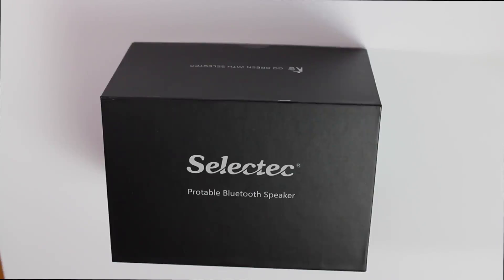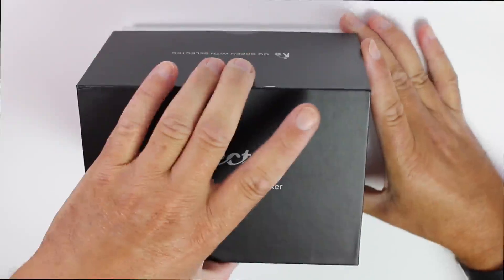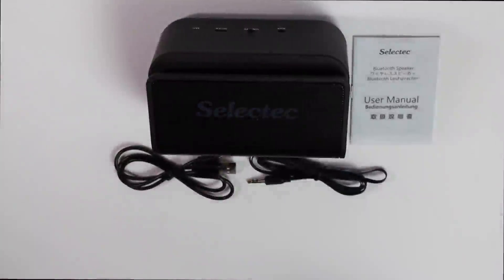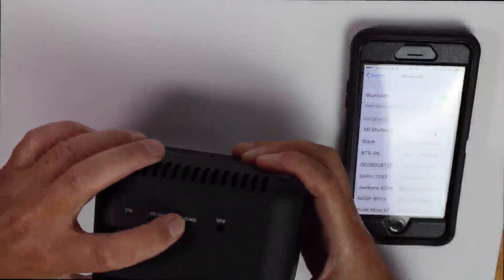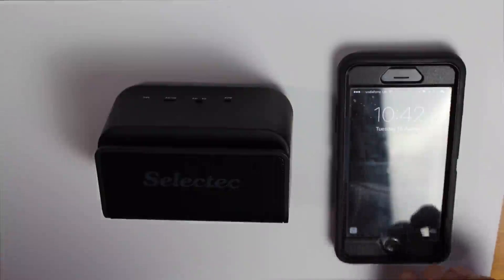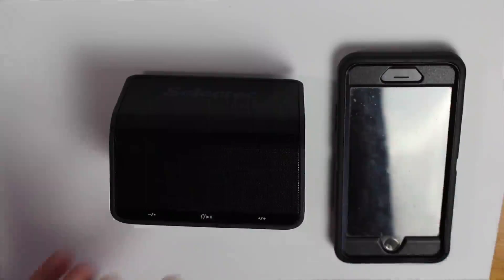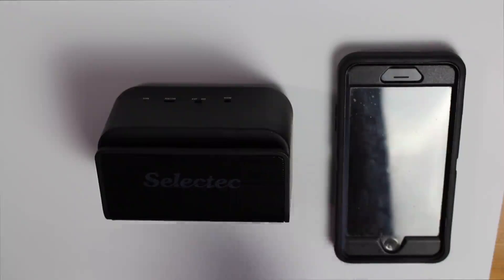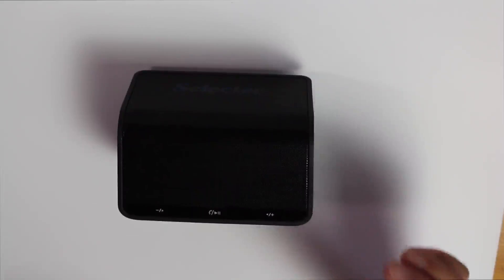Fantastic Selectec Bluetooth 4.1 Wireless Portable Speaker Review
As soon as I opened the parcel I was impressed with the quality and style of the box the speaker is in, it looked like I had bought a very expensive speaker. Inside the box was a good layer of protective foam to protect the speaker during transit. Inside the box is the speaker, micro USB charging cable, a aux audio cable and instructions.
The speaker is turned on & off with a slide switch on the back. You can connect your speaker by one of 3 ways, audio lead, Bluetooth and NFC. I found the speaker very easy and quick to pair with my iPhone and I really do like the voice notifications to let you know it is on, and paired.

Operating the speaker is very easy from the front panel with just 3 buttons. Play/Pause/Take/End Call , Vol Minus/Previous Track & Vol Plus/Forward Track. I nice touch is you are notified by voice when you get to minimum & maximum volume.

Sound quality is excellent for such a small speaker, I found it to have a really rich sound and there was no distortion even at full volume. This is a very impressive speaker for the price and I would have no objection in recommending this speaker to friends and family.

One thing I did manage to do while playing with the speaker was change the language to Chinese on the voice notifications, if you do manage to do this it is very easy to change back, all you have to do is hold the Vol Plus button and tap the play button twice to switch languages.

Expired on 31/08/2016